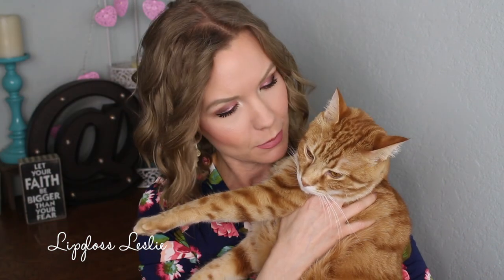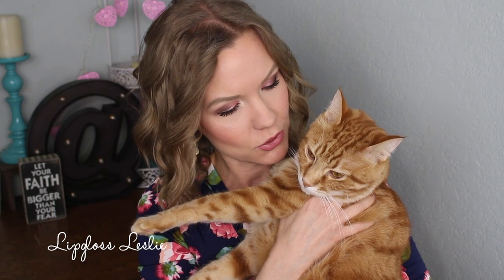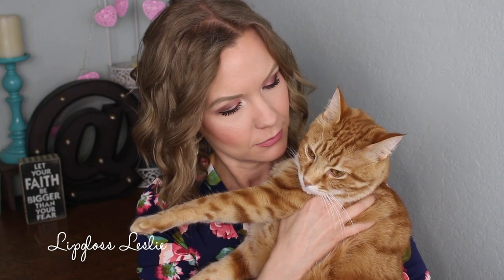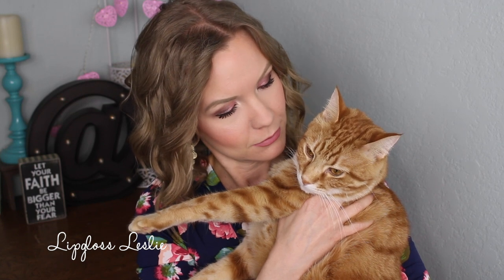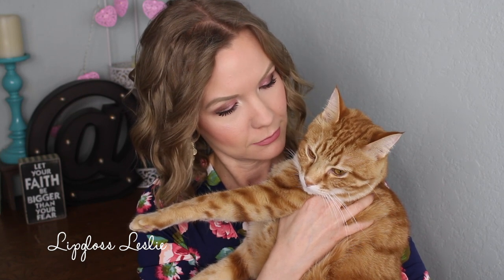NEW at Sephora & Ulta! Reviews! | LipglossLeslie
Hey guys! There are so many new goodies out at Sephora & Ulta! Here are some reviews on new products!

IMPORTANT INFO:
NEW @ SEPHORA & ULTA
Products Mentioned:
- Urban Decay Naked Skin One & Done in Light*
- Benefit Dew the Hoola Soft Matte Liquid Bronzer for Face. Sephora Ulta
- Benefit Dandelion Dew Baby Pink Liquid Blush. Sephora Ulta
- Lorac Color Source Buildable Blush in Tinge & Prism
- Sephora Minnie’s Inner Glow Luminizing Blush
- Too Faced Perfect Flush Blush in Sparkling Bellini. Sephora Ulta
- Tarte Rainforest of the Sea Quench Lip Rescue
- Tarte Rainforest of the Sea Drench Lip Splash Lipsticks in Cabana Boy & Surfer Girl
- Bite Beauty Amuse Bouche Lipsticks in Sugarcane, Saki, Molasses*, and Radish
- Too Faced La Matte Color Drenched Matte Lipstick in the New Black
- Tarte Lip Sculptor Lipstick & Lipgloss in Basic & Voltage
- Buxom Wildly Whipped Lightweight Liquid Lipstick in Moonlighter, Wandress, Lover. Sephora Ulta
- Too Faced Melted Matte Liquified Matte Long Wear Liquid Lipstick in Queen B & Bend & Snap

Makeup Geek -
Some of my FAVORITE eyeshadows & blushes:

Great Brushes! -

Bracelets: Various. H&M, etc.

My Makeup:
Foundation: Urban Decay Naked Skin One & Done in Light*
Eyes: Too Faced Sweet Peach Palette Sephora Too Faced Urban Decay Afterglow 8-Hour Powder Highlighter in Aura & Sin
Cheeks: Too Faced Perfect Flush Blush in Sparkling Bellini. Sephora Ulta
Lips: Sephora Rouge Gel Lip Liner in Rose Wine & Bite Beauty Amuse Bouche Lipsticks in Sugarcane